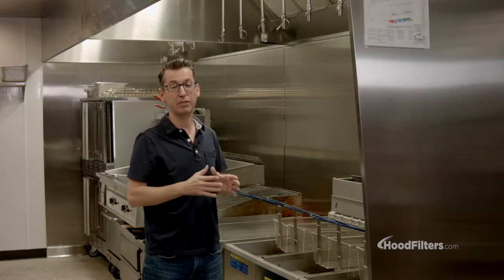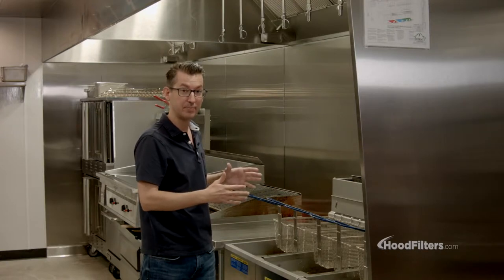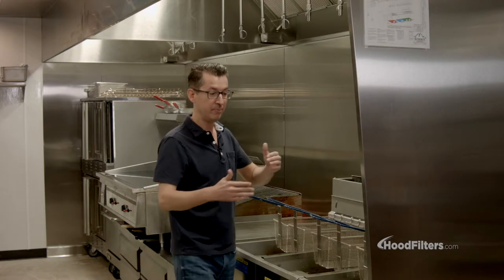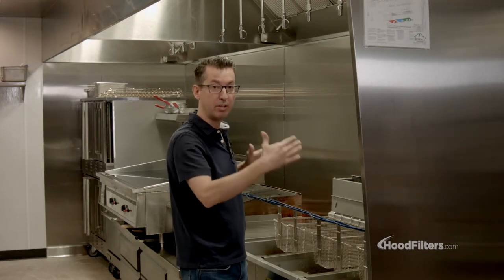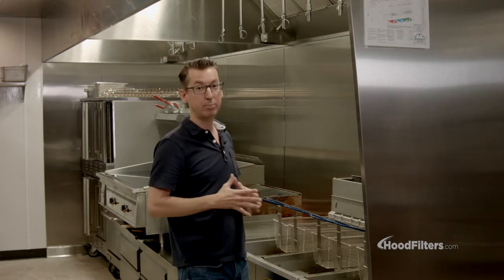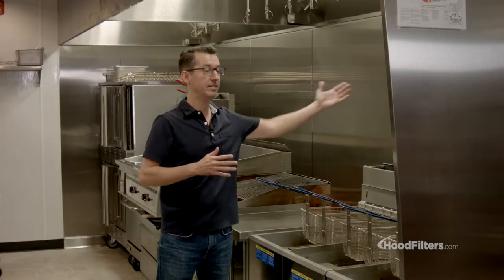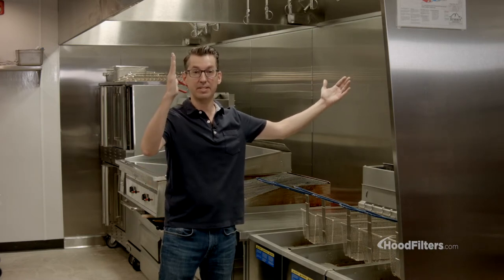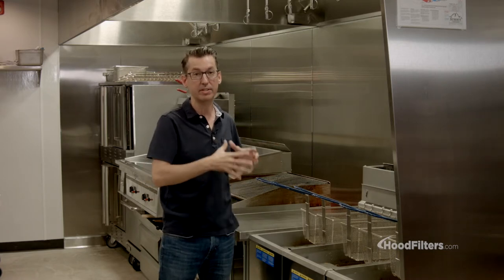What Size Commercial Kitchen Exhaust Hood System Do I Need?